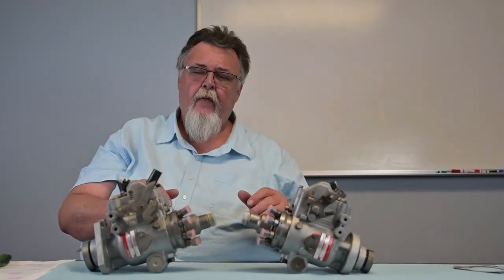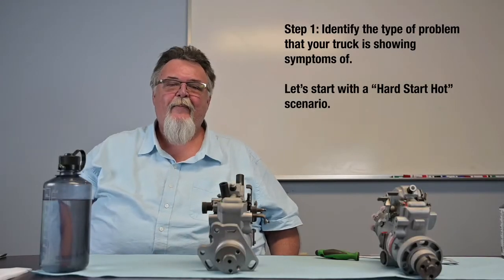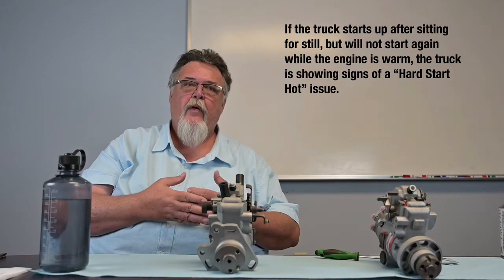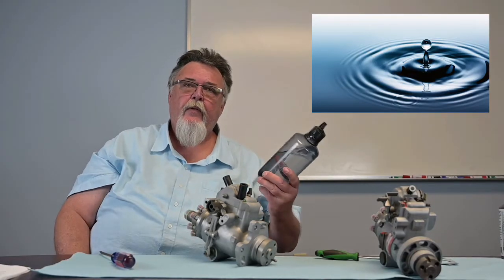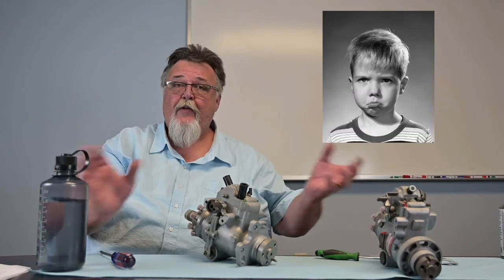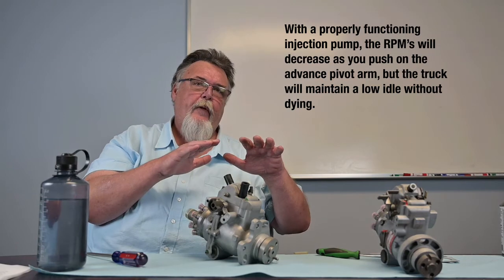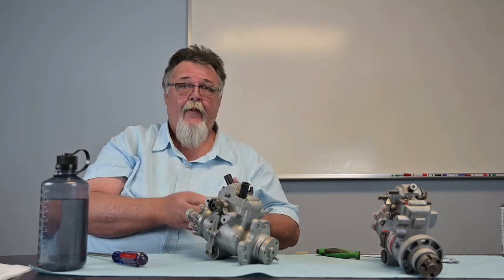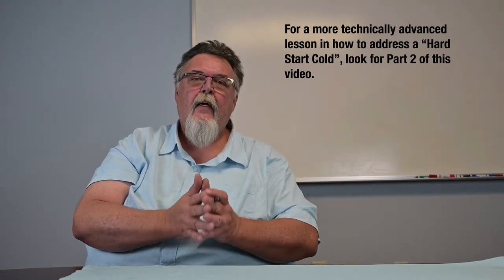Trouble Shooting No Start Cold Complaint/ Fuel Injection Pump (Part 1)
In this video, we discuss how to troubleshoot a "No Start Cold" complaint for your Ford or Chevrolet application. We also cover the key distinctions between the Ford Stanadyne pump and the Chevrolet Stanadyne pump. For information on diagnosing and troubleshooting a "No Start Hot" complaint, visit part two of this video.

For rebuild services for your fuel pump, turbo, or injectors,